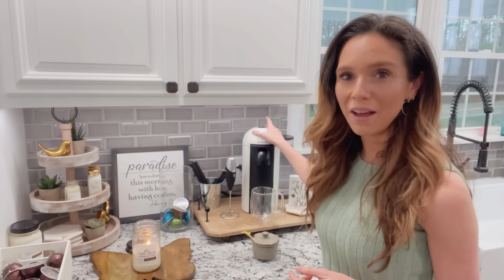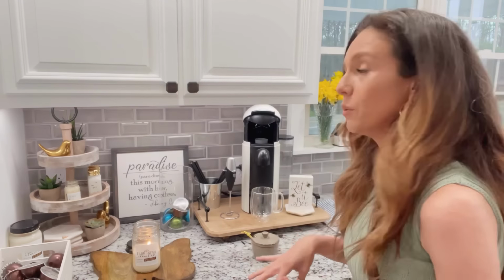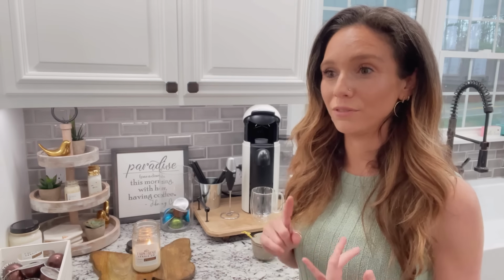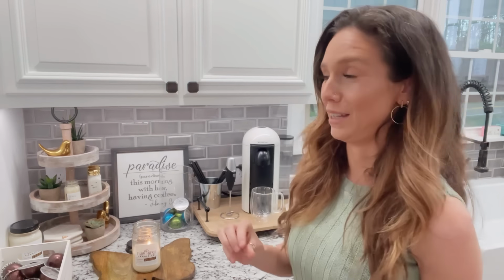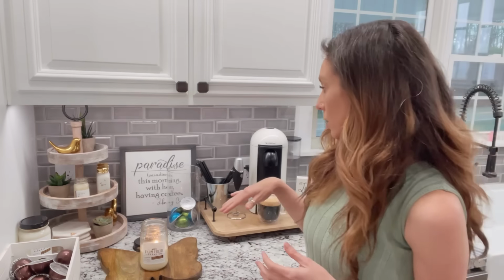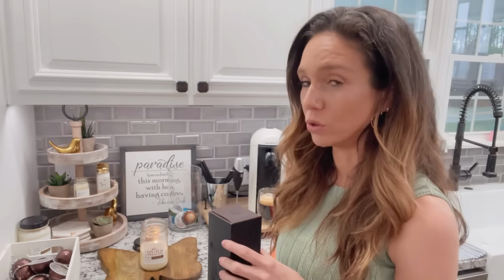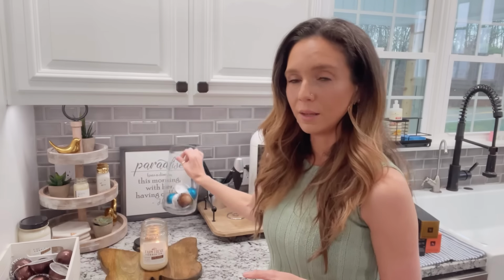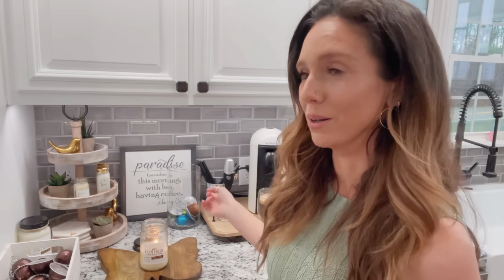NESPRESSO VERTUO PLUS - MY FAVORITE PODS // PRODUCT REVIEW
NESPRESSO VERTUO PLUS PRODUCT REVIEW - WHY I LOVE IT AND MY FAVORITE PODS.

double walled glass coffee mug.
My coffee frother
ken's coffee frother